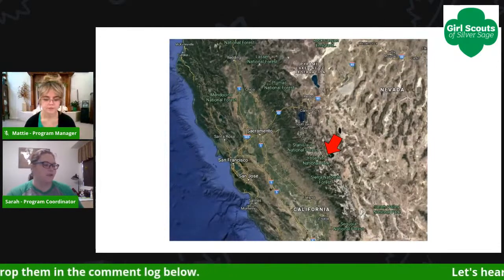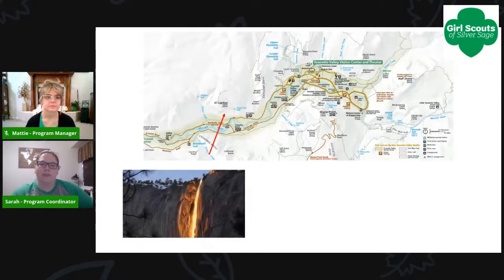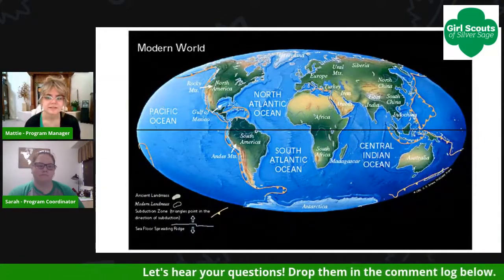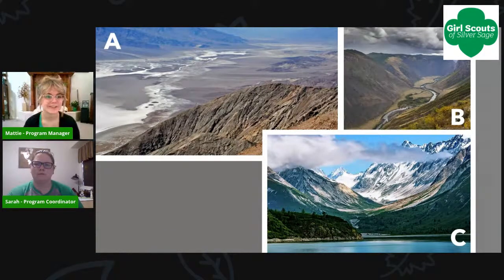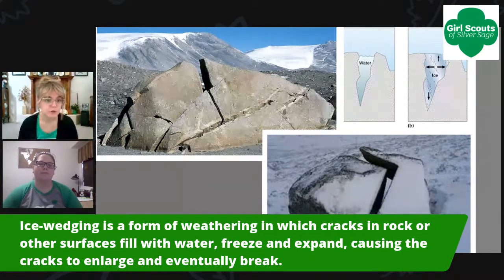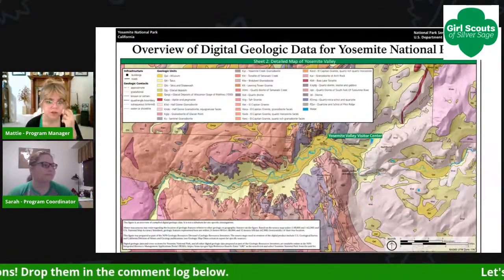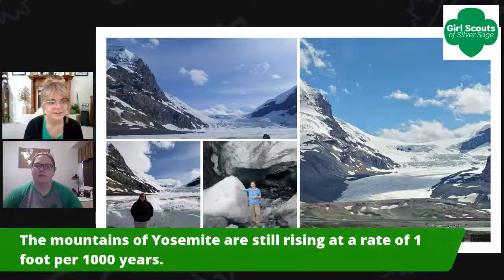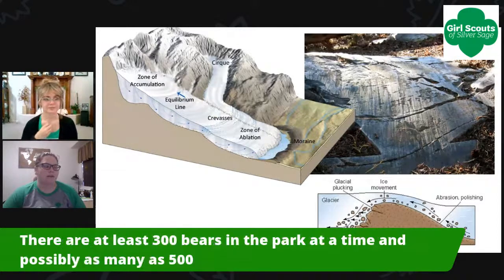Geology of National Parks -- Yosemite Edition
Learn about the geology of Yosemite National Park with Sarah and Mattie. We will discuss how tectonic forces and glaciation formed the Yosemite Valley. During the meeting Mattie and Sarah will be ready to answer your questions!